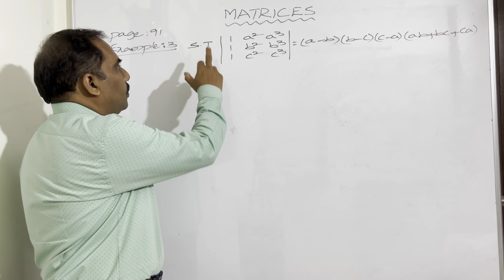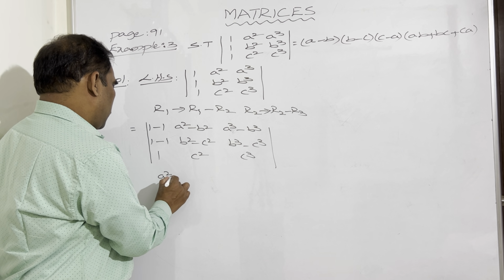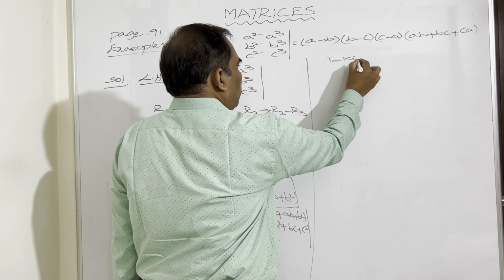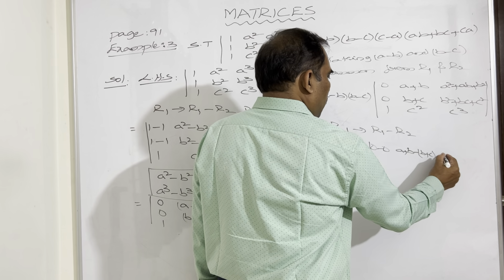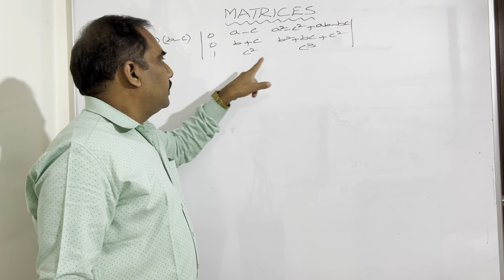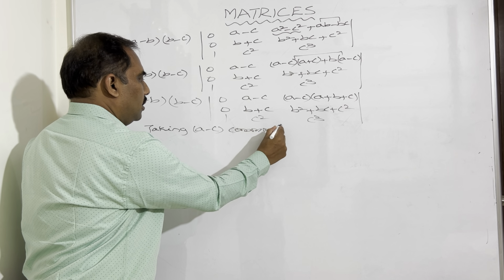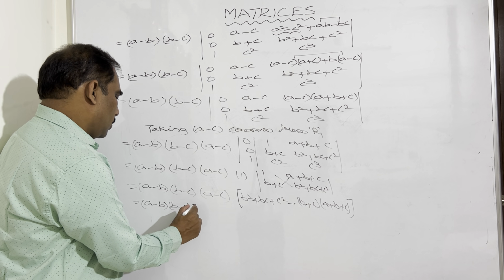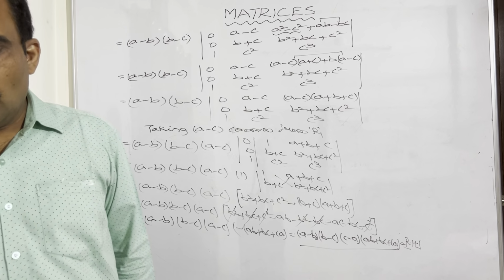MATRICES-MATHEMATICS-IA EXAMPLE:3 PAGE: 91